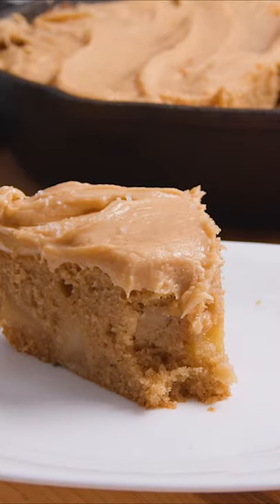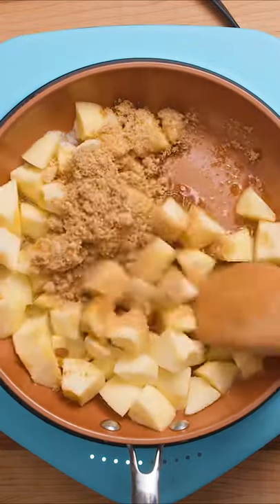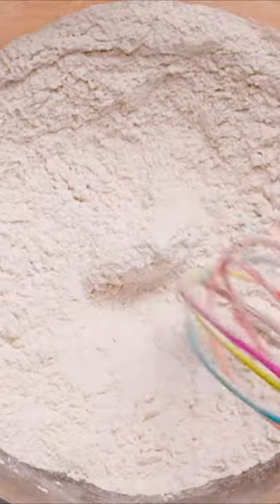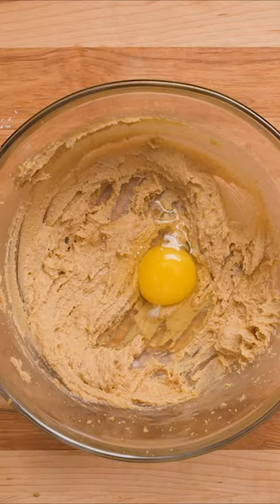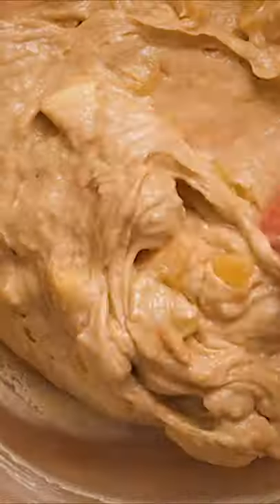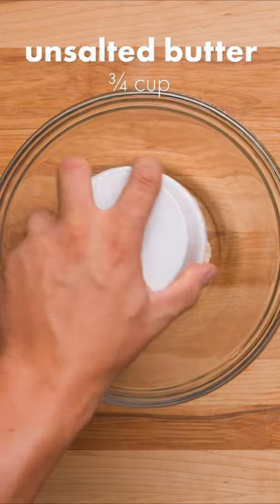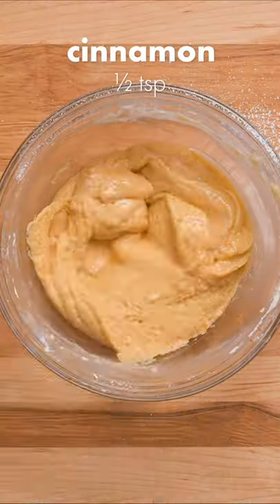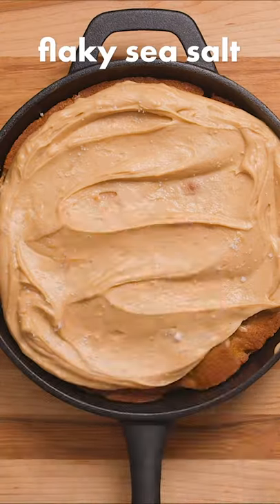Apple Skillet Cake - Dished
On today's Dished we're making an Apple Skillet Cake